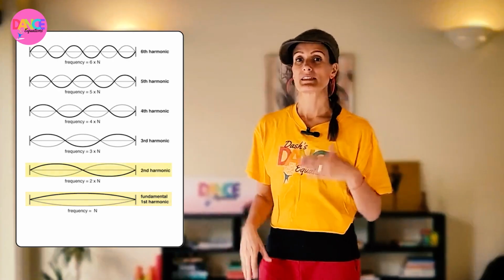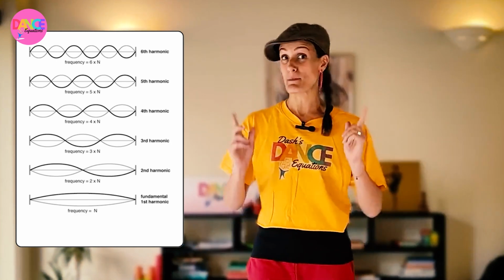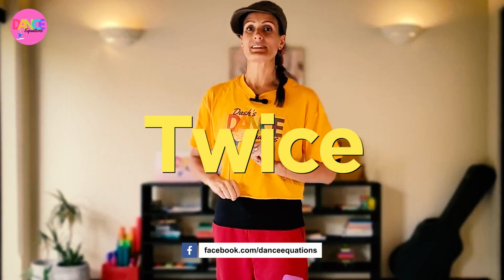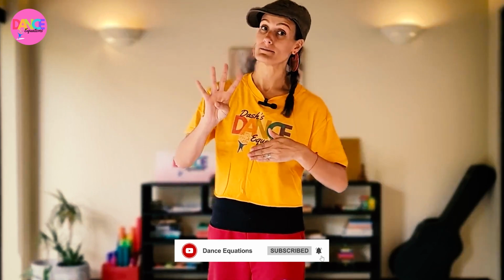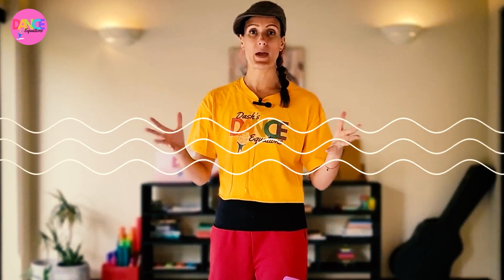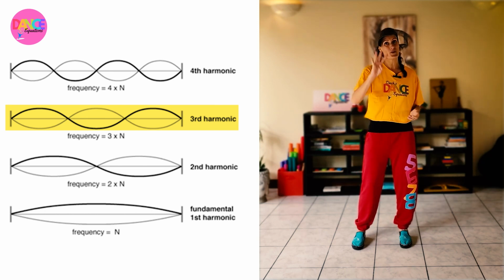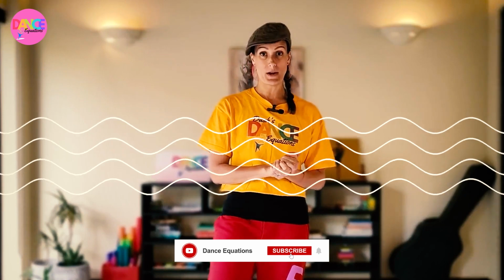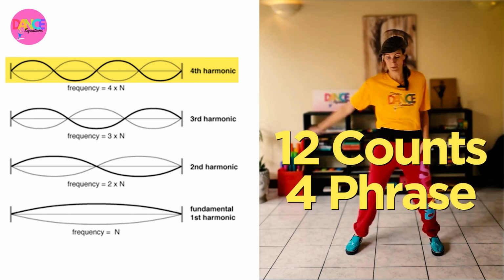Harmonic Series & Ratios with Dance - Mathematics and Dance (Episode 4)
Welcome back to Dance Equations where we explore the intersection between mathematics and dance.

Today we are going to talk about the Harmonic Series, and how we can represent this information in dance.

A harmonic series (also known as the overtone series) is a sequence of harmonics, musical tones, or pure tones whose frequency is an integer multiple of a fundamental frequency.

Pitched musical instruments are often based on an acoustic resonator such as a string or a column of air, which oscillates at numerous modes simultaneously. At the frequencies of each vibrating mode, waves travel in both directions along the string or air column, reinforcing and canceling each other to form standing waves. Interaction with the surrounding air causes audible sound waves, which travel away from the instrument. Because of the typical spacing of the resonances, these frequencies are mostly limited to integer multiples, or harmonics, of the lowest frequency, and such multiples form the harmonic series.

The musical pitch of a note is usually perceived as the lowest partial present (the fundamental frequency), which may be the one created by vibration over the full length of the string or air column, or a higher harmonic chosen by the player. The musical timbre of a steady tone from such an instrument is strongly affected by the relative strength of each harmonic.